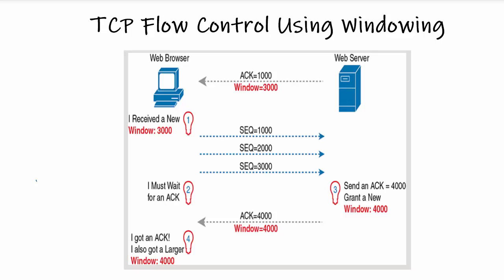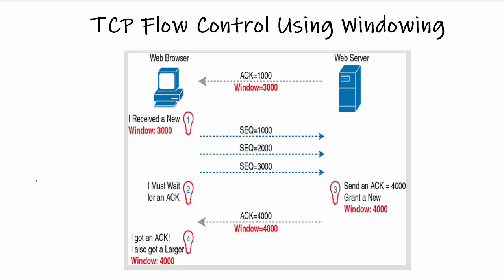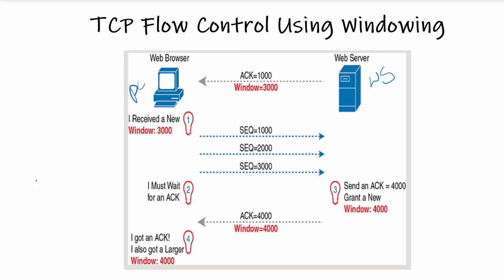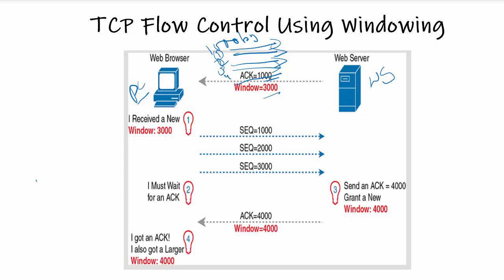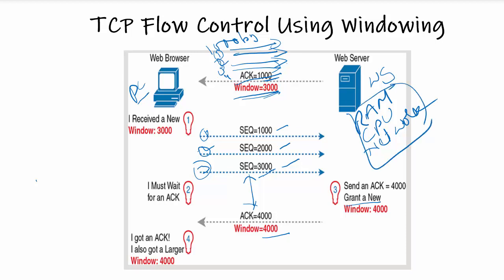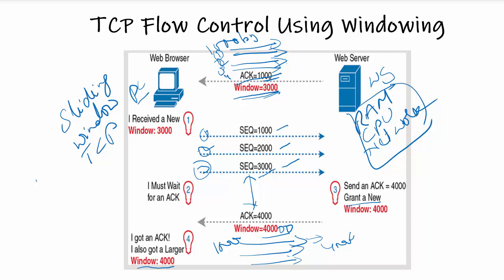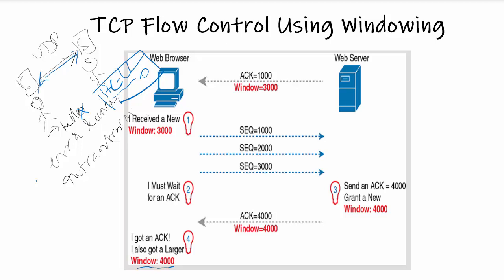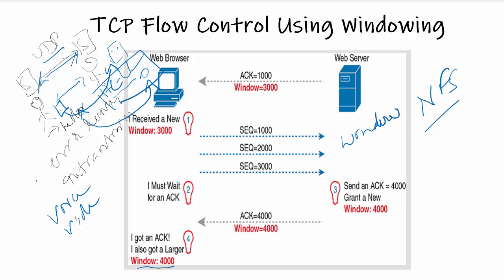TCP Flow Control Using Windowing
TCP implements flow control by using a window
concept that is applied to the amount of data that can be
outstanding and awaiting acknowledgment at any one
point in time. The window concept lets the receiving
host tell the sender how much data it can receive right
now, giving the receiving host a way to make the
sending host slow down or speed up. The receiver can
slide the window size up and down—called a sliding
window or dynamic window—to change how much data
the sending host can send.